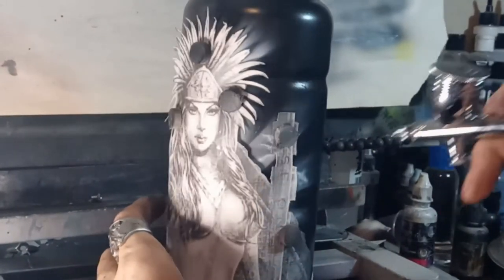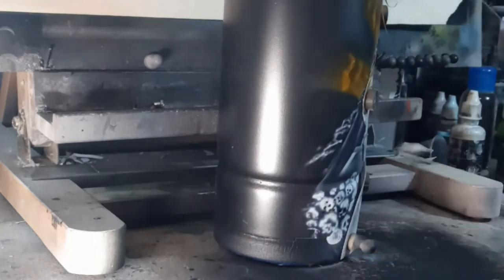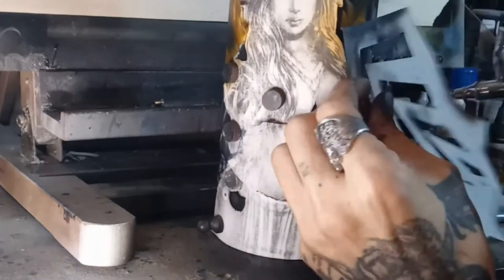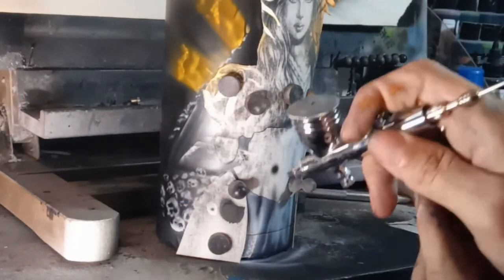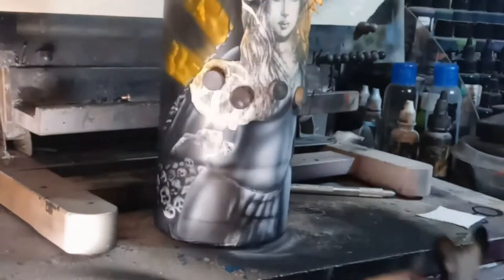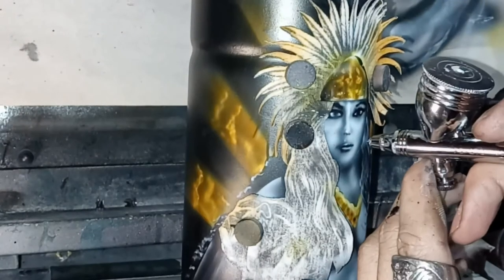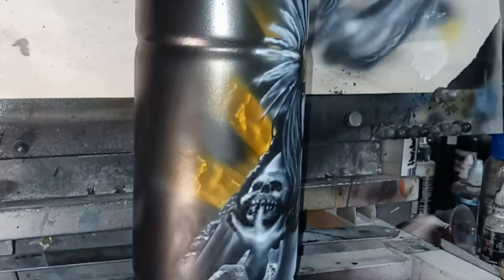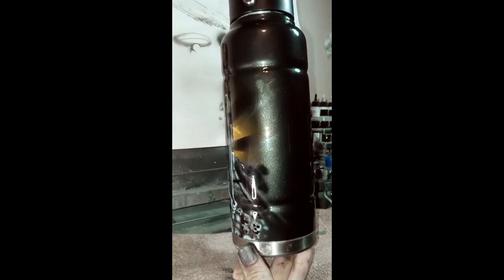How to airbrush waterbottle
I decided to repaint my water bottle. I had issues when I did the first design with the vinyl lettering lifting the paint. I decided to ditch the letters and stick to what I'm good at, people! I am much happier to carry this around now. Createx wicked pearl black base, wicked detail white, illustration yellow and illustration burnt sienna.